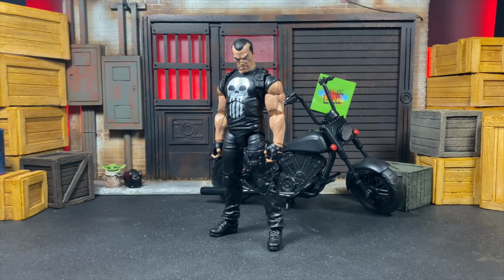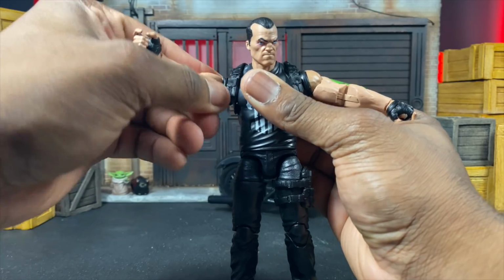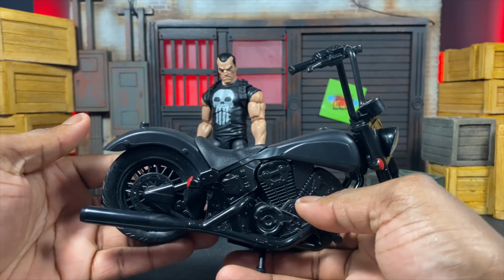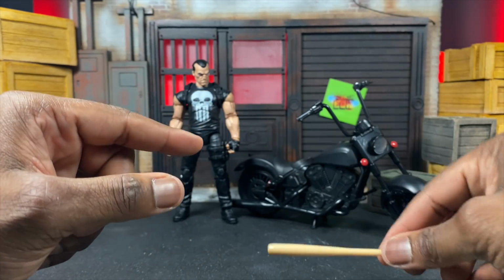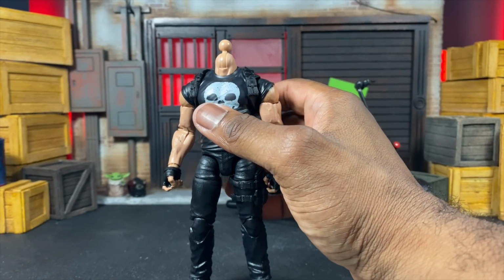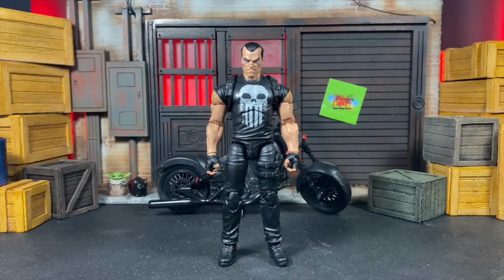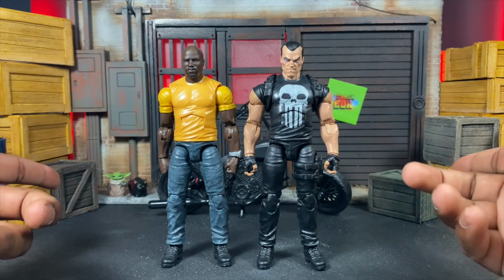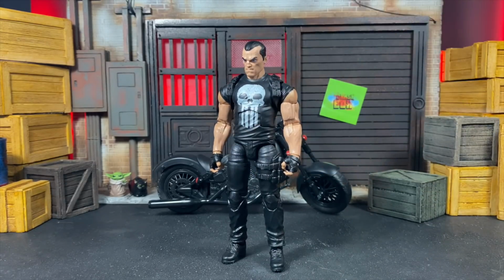Habro Marvel Legends Rider Series Punisher Kill Krew Punisher Review